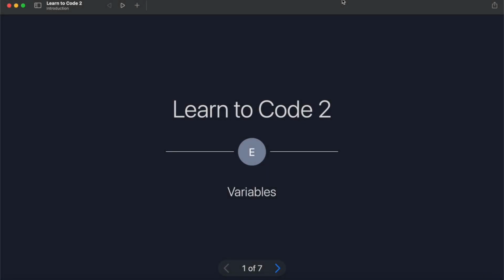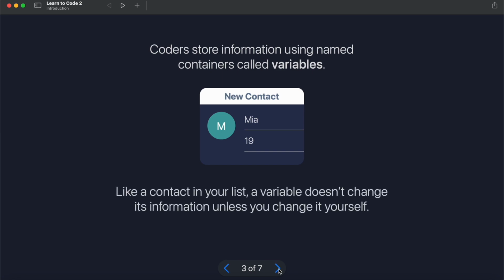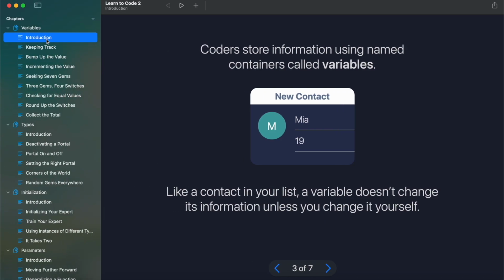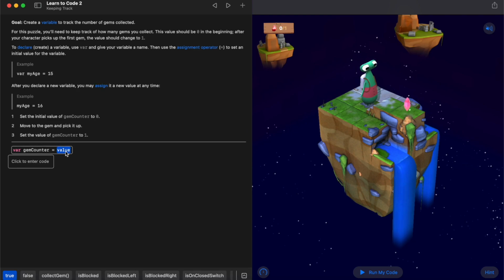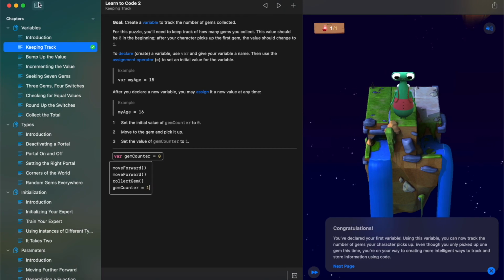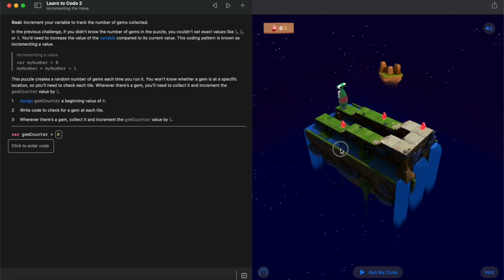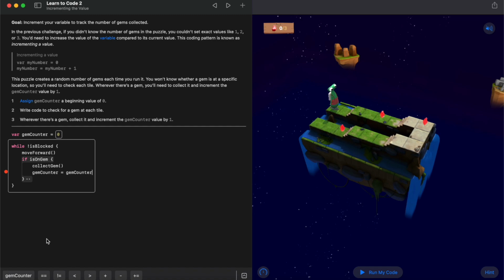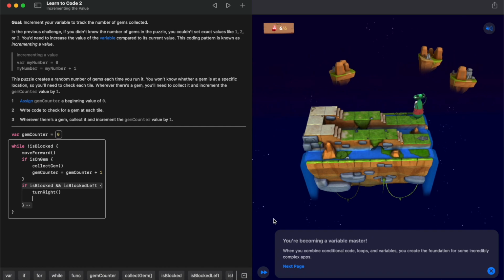Learn to Code Swift - What Are Variables?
In this video I go through what variabes are in programming. I use the Swift coding language and Learn to Code 2 to demonstrate how variables work. If you would like to follow along and don't have Swift Playgrounds or Learn to Code please use these videos: